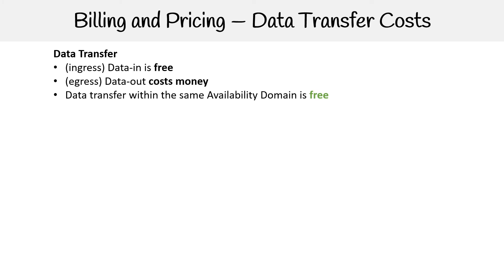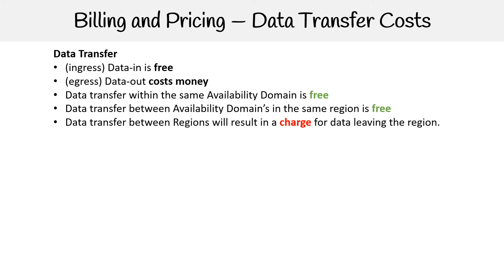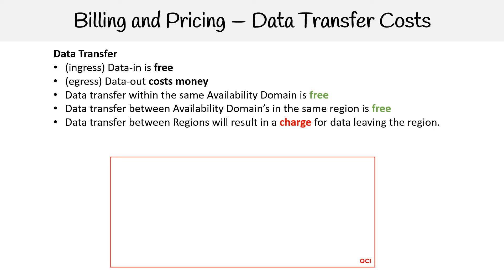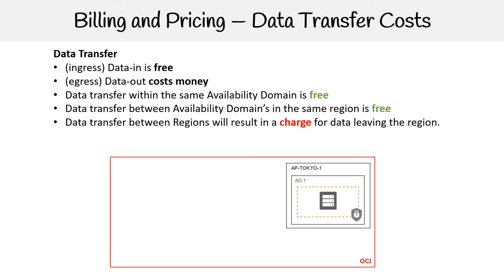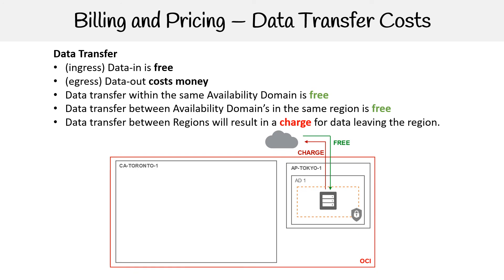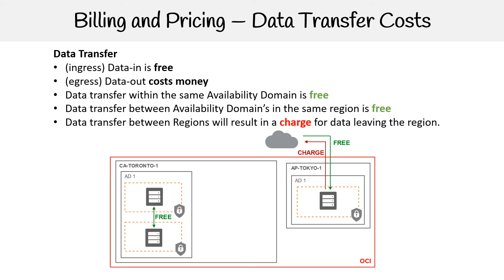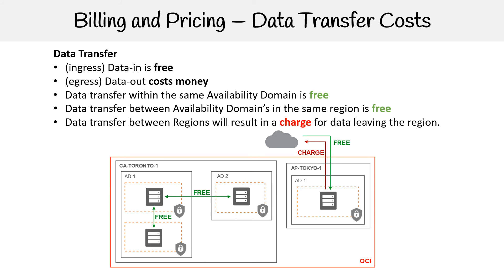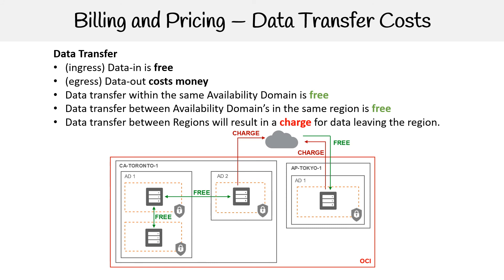Pricing and Billing — Data Transfer Costs